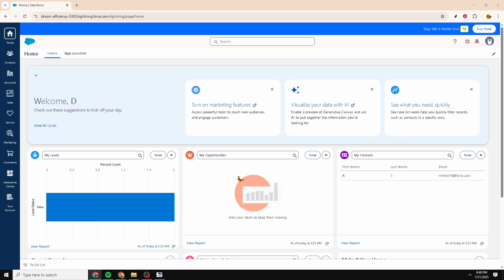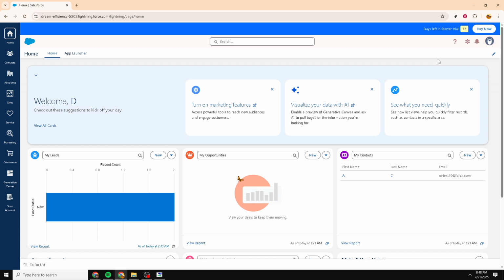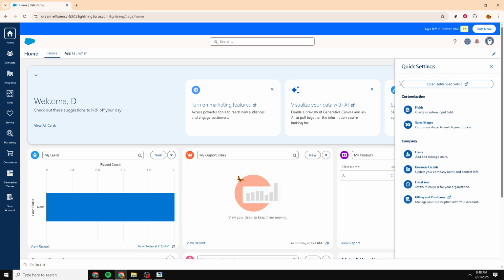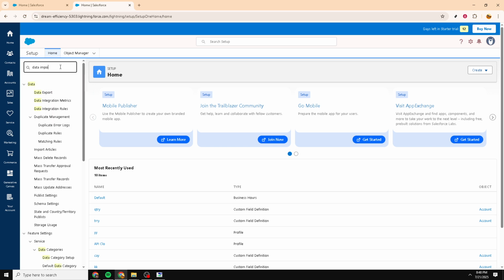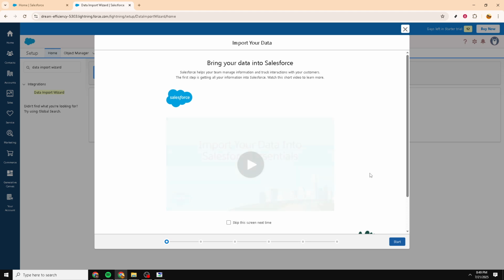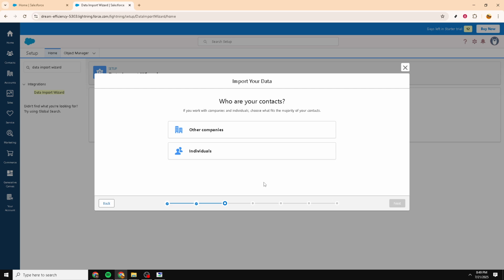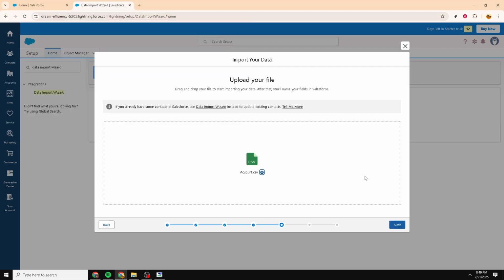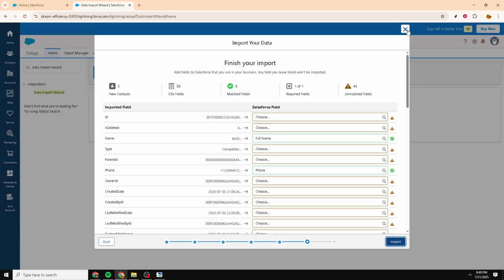How to Import Data from csv file to Salesforce [2025 full guide]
How to Import Data from  csv file to Salesforce